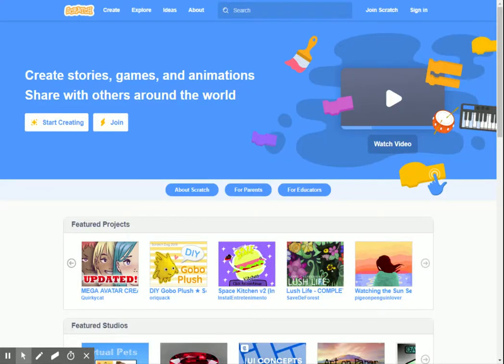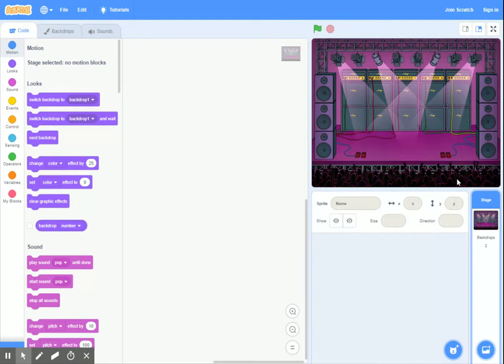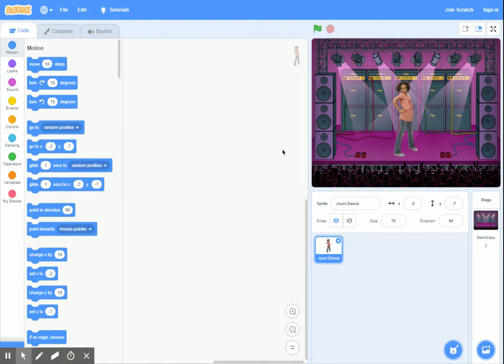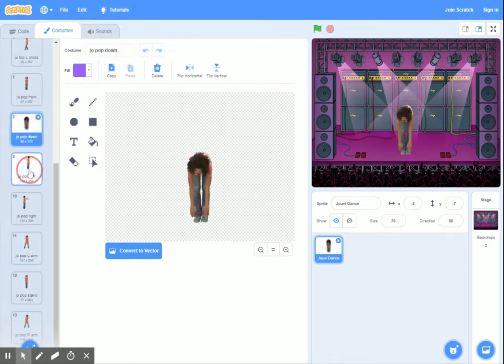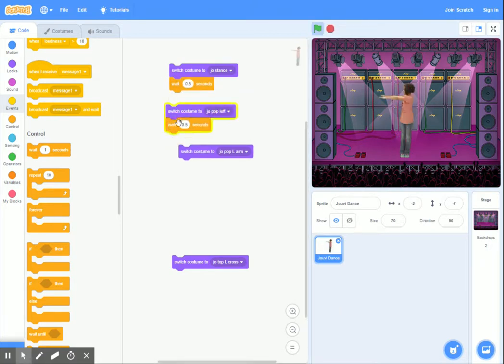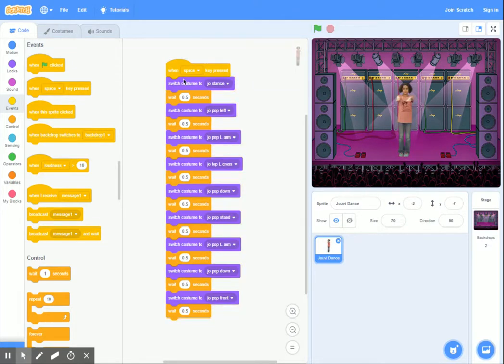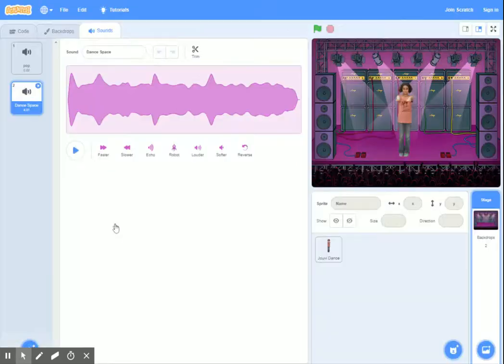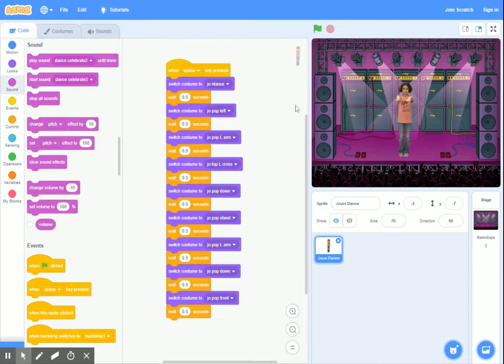Creating a Simple Dance Simulation Using Scratch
3BM Lesson Resource for Year 4